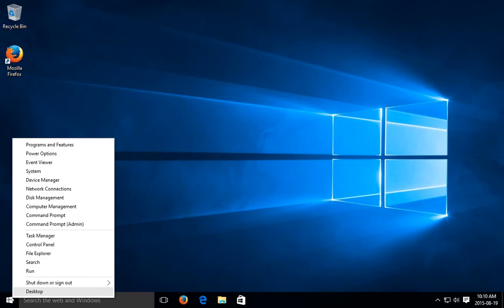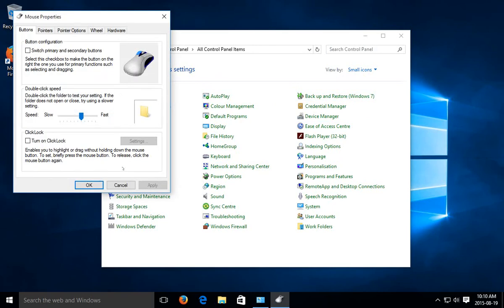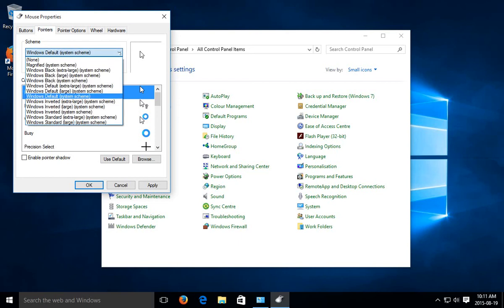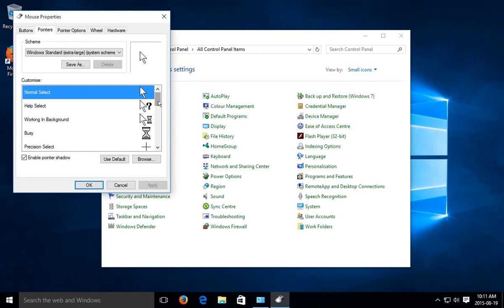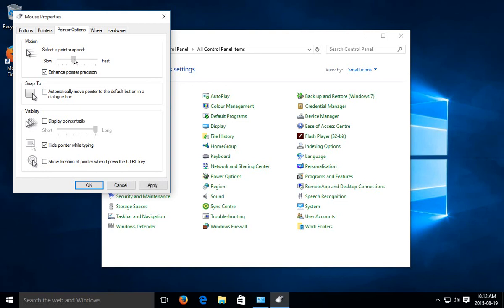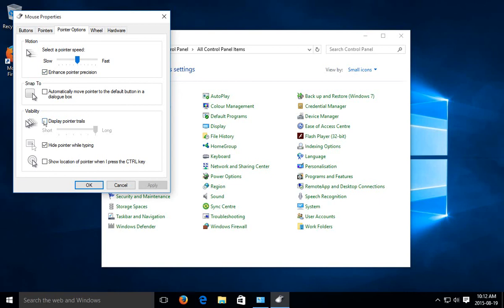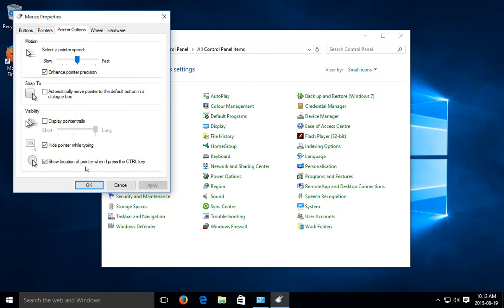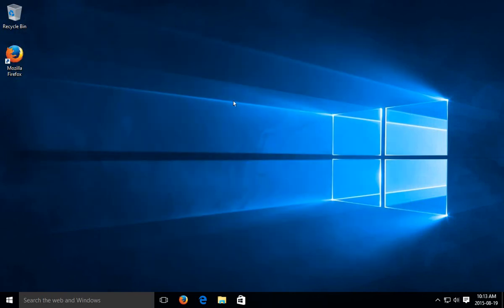✔️ Windows 10 - Cursor Settings, Extra Large Cursor, Double Click Speed, Cursor Speed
Windows 10 - Cursor Settings, Extra Large Cursor, Double Click Speed, Cursor Speed, Mouse Settings, Mouse Properties, Cursor Properties